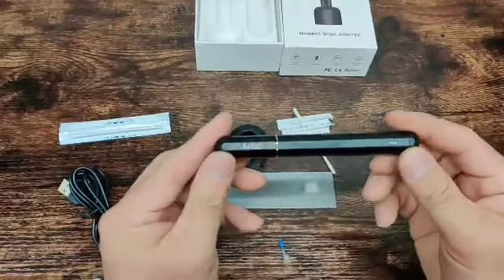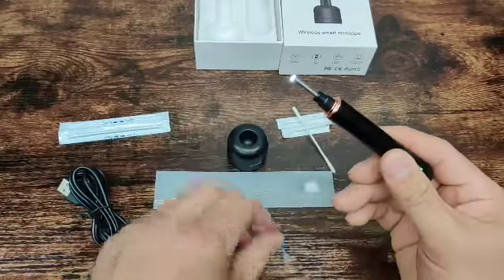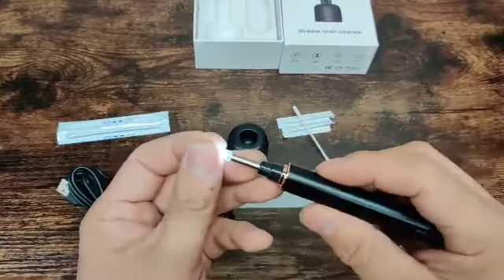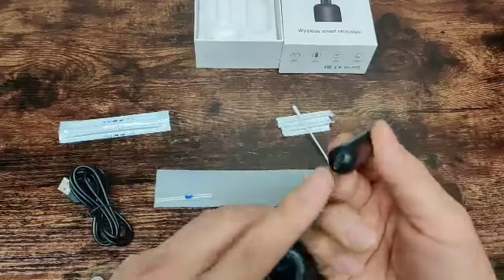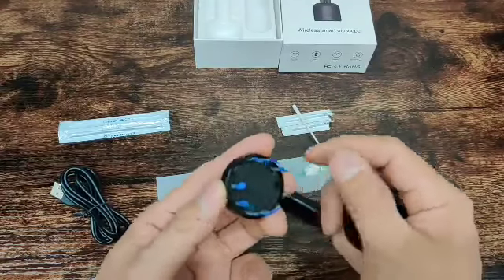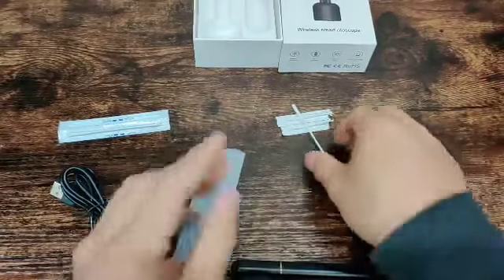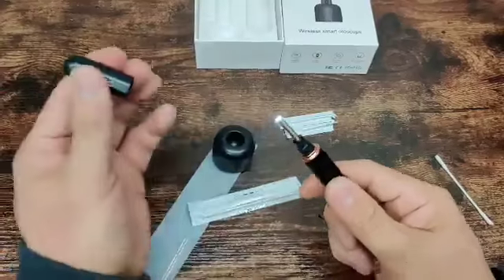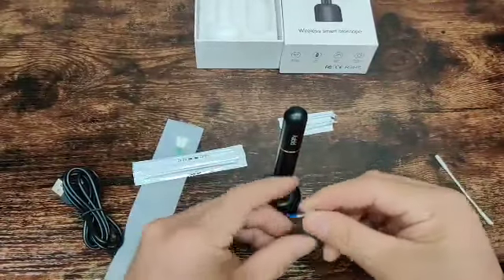Aabld P1 Pro Ear Wax Removal Tool, Wireless Endoscope Otoscope Camera 1080P FHD Review, Works well w